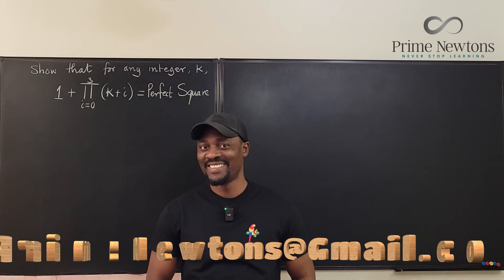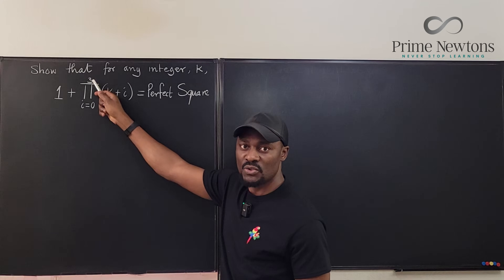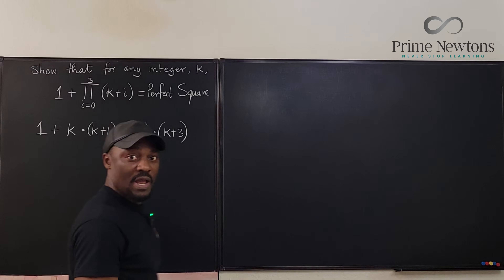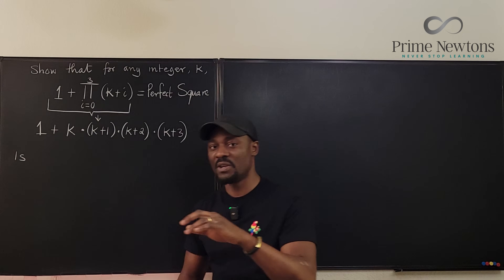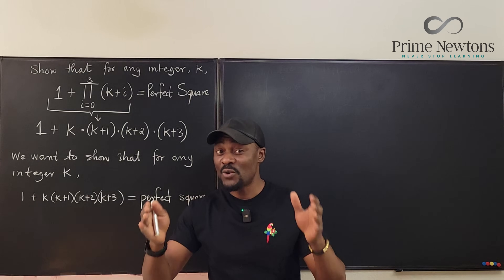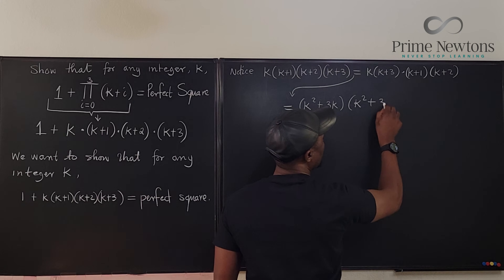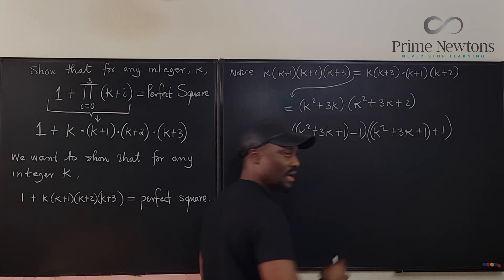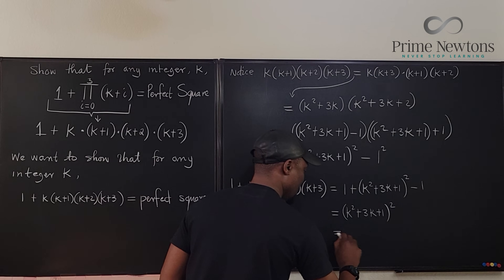1 plus the product of four consecutive integers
This is a number theory problem requiring a basic understanding of product notation and factoring by algebraic manipulation.